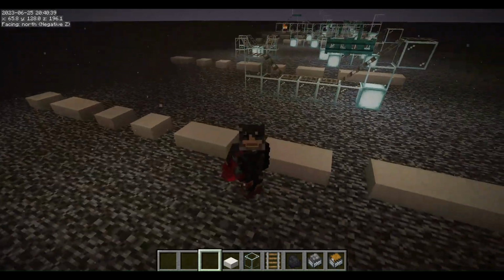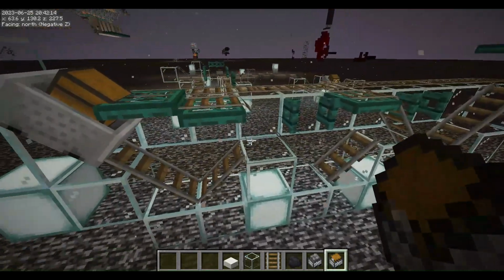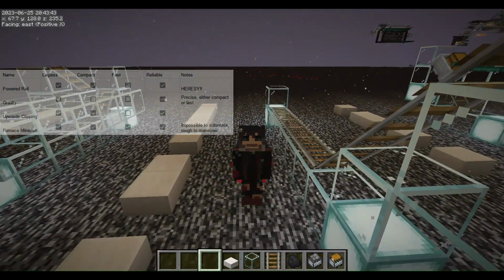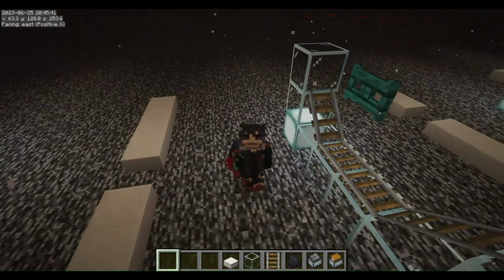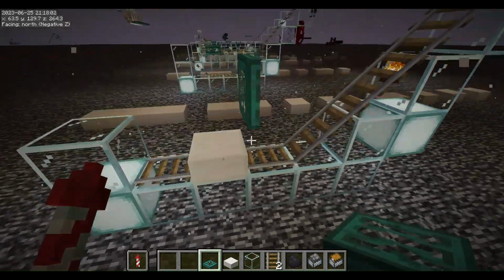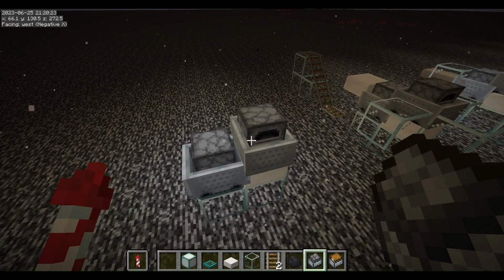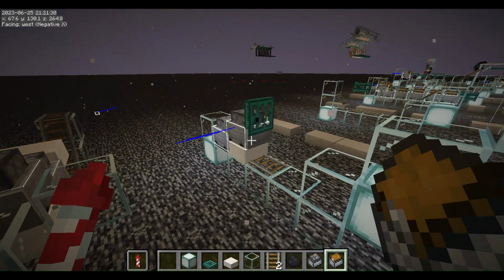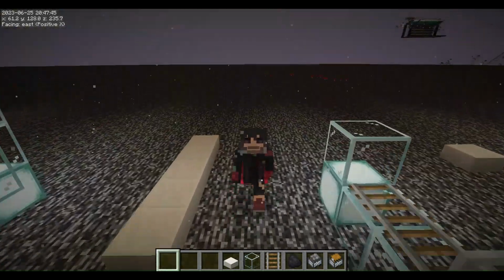Moving Minecarts - Netherstone lesson 2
This is a Minecraft tutorial on moving minecarts, without redstone or any overworld resources, which is what I call Netherstone. The first 6ish minutes are discussing some already known ways, then about 5 minutes on a new method. Stick around to the end, there's a brilliant invention by @FakeStory there

Also, the hopper bug mentioned at 5:28 is MC-124099

Cheers!

00:00 - Introduction
00:55 - Gravity
01:40 - Upwards Clipping
02:26 - Furnace Minecarts
03:30 - Entity Bumping
04:38 - Merged Minecarts
05:56 - 6 Furnace Boosters + Tutorial
11:02 - Summary
12:01 - Bonus!